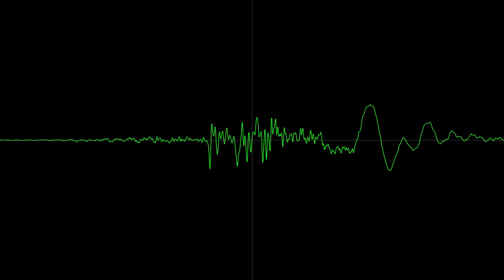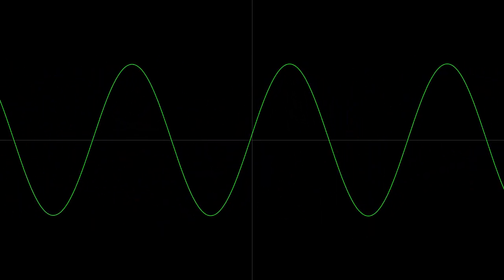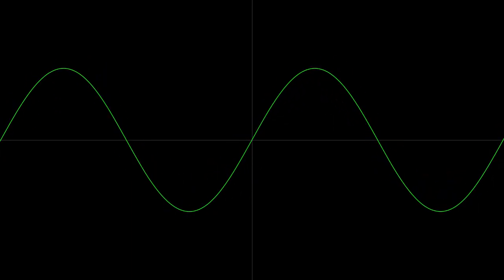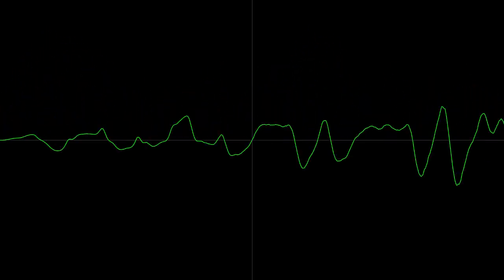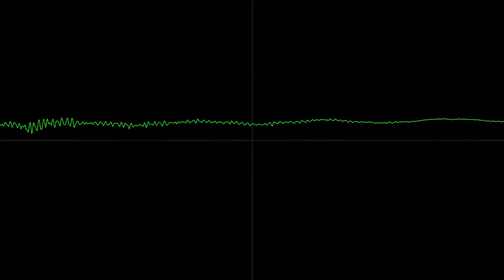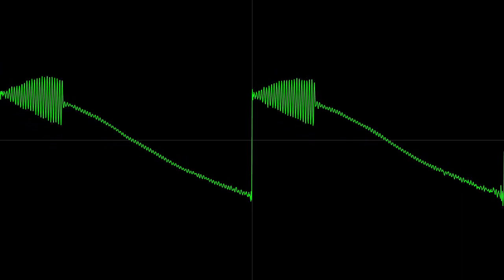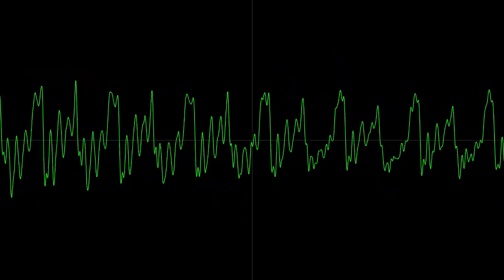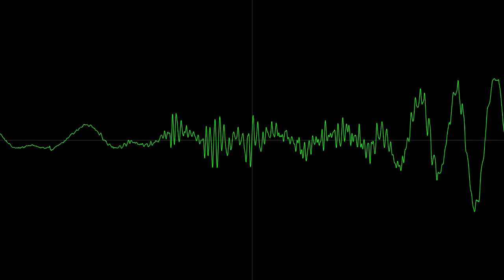How To Draw Mushrooms On An Wave Oscilloscope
Yes... another oscilloscope video on my new channel